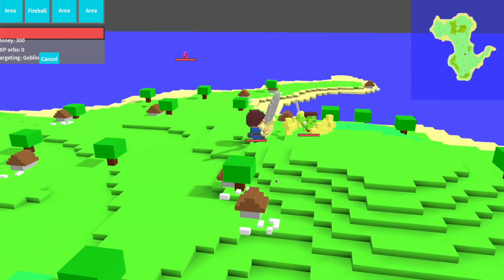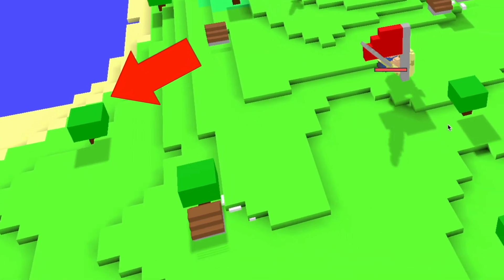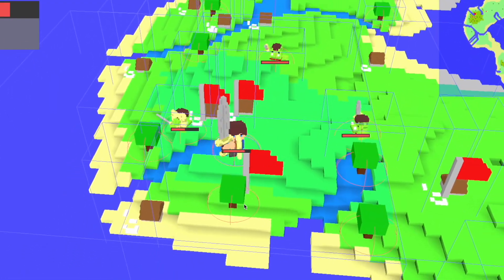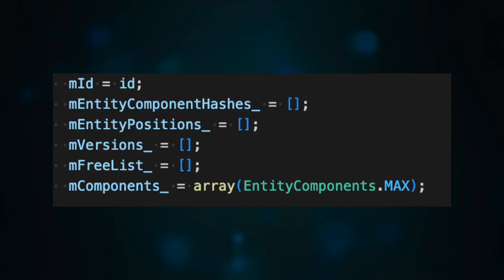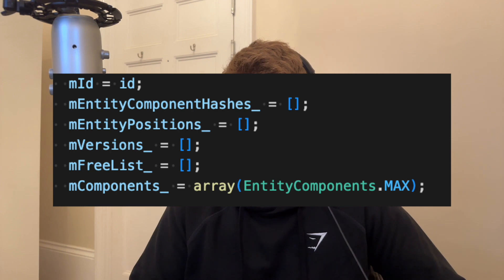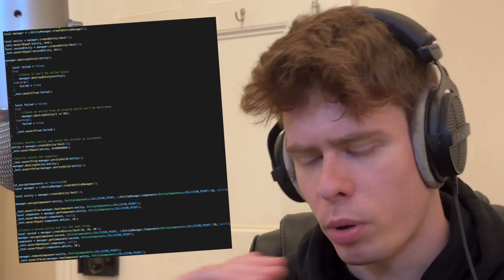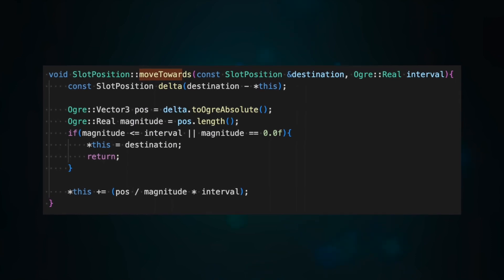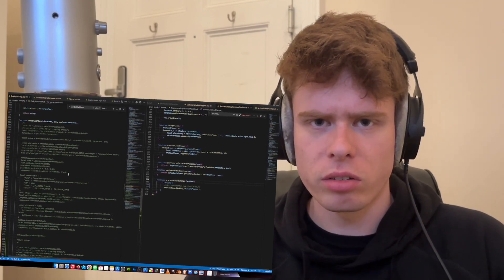I Painfully Re Wrote All Entities - Devlog 21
This week I re-implemented a very well known algorithm in the game development industry. An Entity Component System helps you to be more flexible when designing enemies, so I had to make sure I had one of those in my project. This should be the last technical road block before I can get back to writing proper gameplay code.